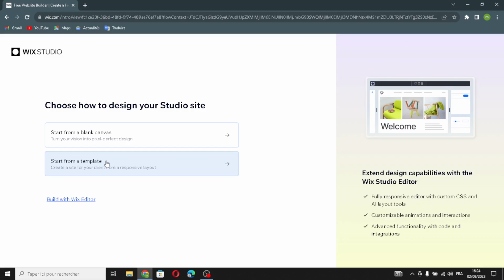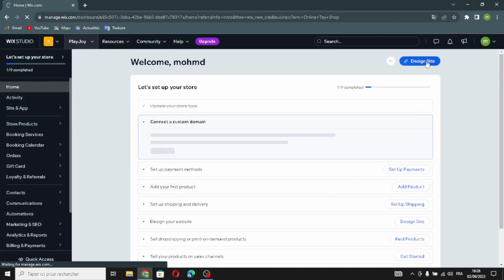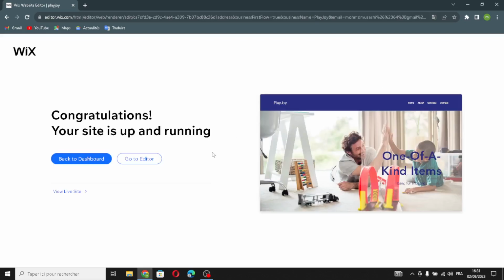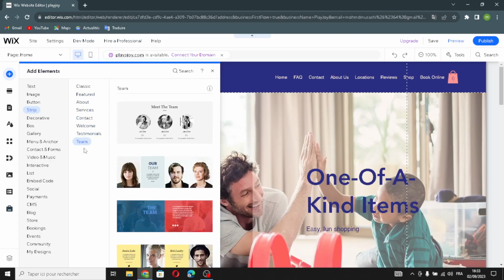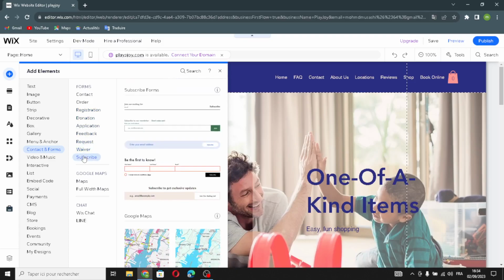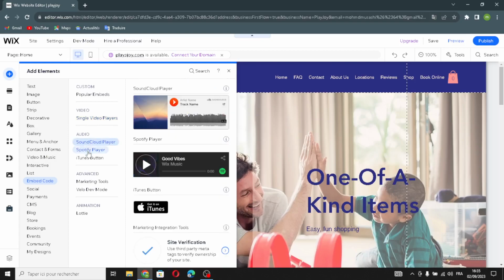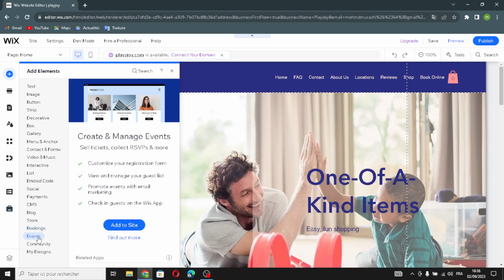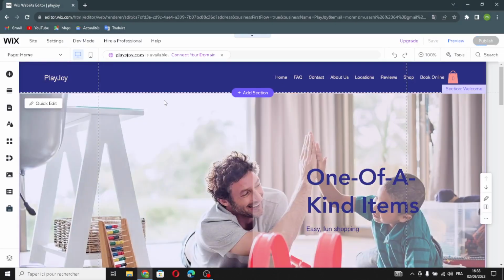How To Create a Professional Toys and Games Business Website Store on Wix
How To Create a Professional Toys and Games Business Website Store on Wix 2023

in this video we discuss :